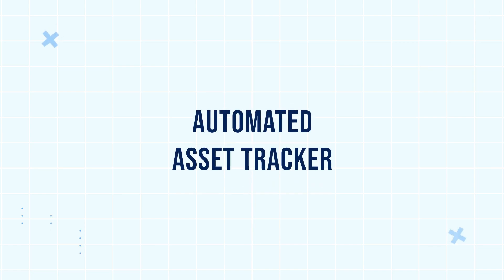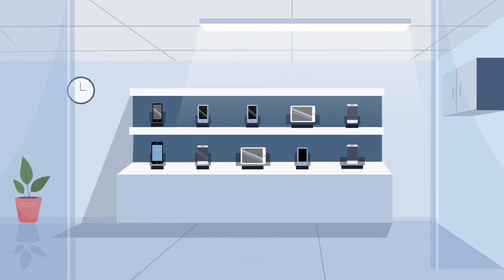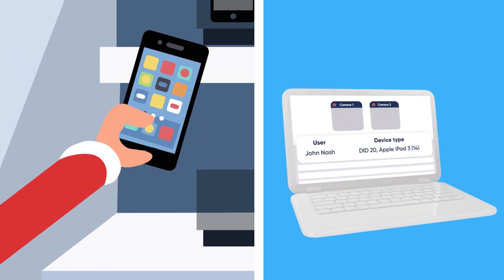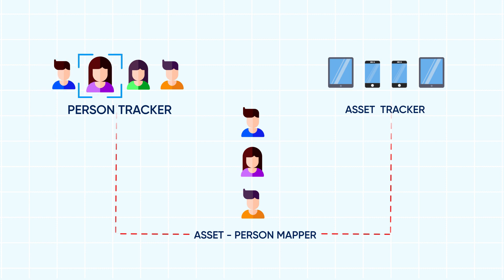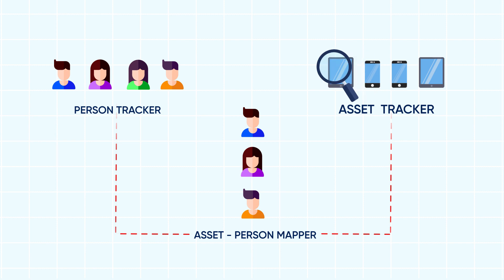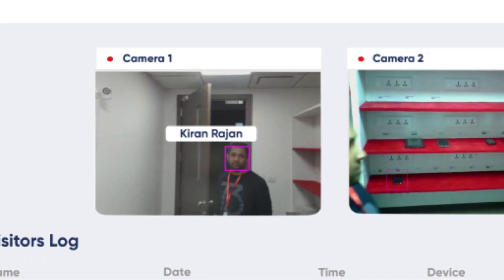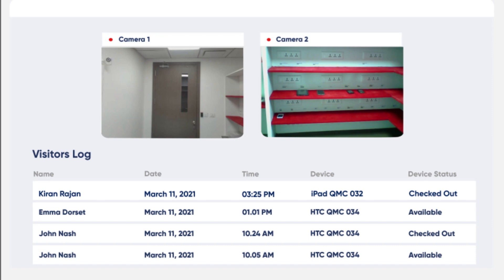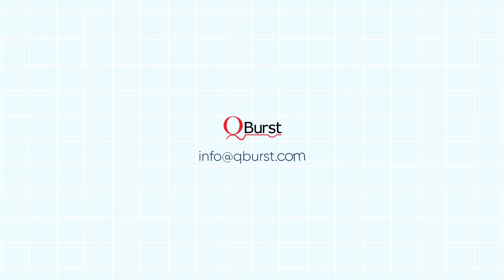Automated Asset Tracker | QBurst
Automated Asset Tracker is an innovative application that utilizes computer vision to track assets. At QBurst, we use this application to track assets in our device lab. Assets include mobile devices such as smartphones and tablets, which are used by developers to test-drive applications.